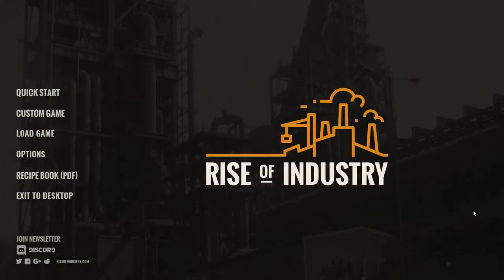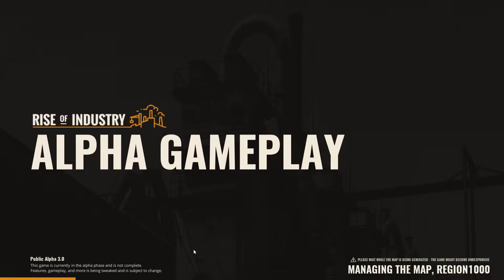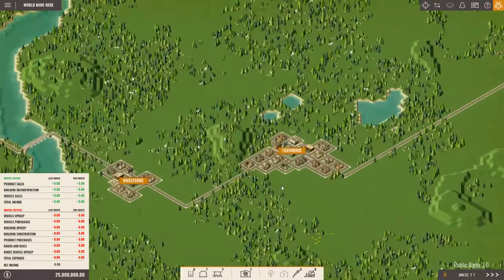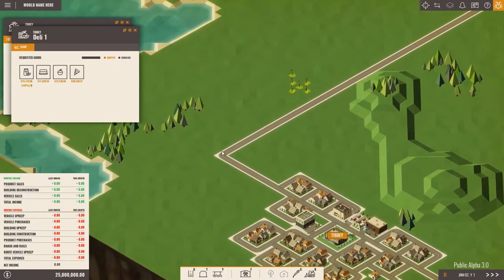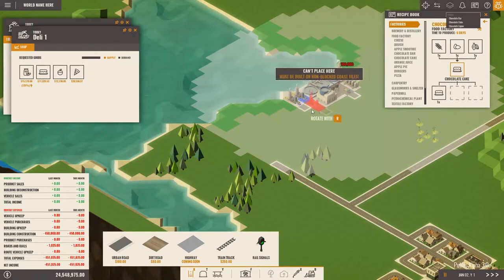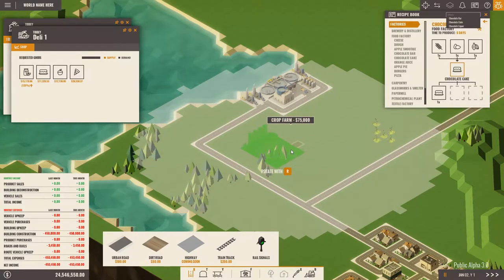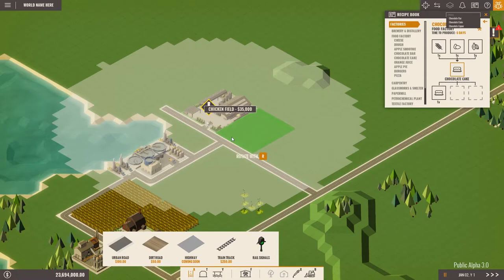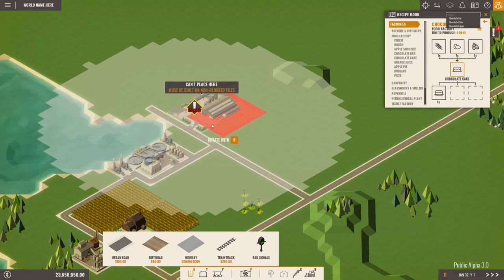Nox Plays... Rise of Industry (Alpha 3.0 Gameplay) | Ep. 1: Baking Chocolate Cake?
Rise of Industry Alpha 3.0 is here, and with it have come some great new additions to this already incredibly fun and complex game. We begin in the small state of Nox, where a few cities struggle to put their names on the map. To help them grow, we first turn our attention to Tibbey, a tiny town with much promise. Our first production? Chocolate cake, of course, as it's one of the new additions to the game. Other changes include...

- Rivers and Dirt Roads: a couple of little things to make your maps stand out a bit more!
- Revamped Town AI: now with Types & Personalities, depending on what resources are nearby, and they've been trained to do Town-to-Town-to-State trade. Expect lots of AI trucks scuttling around!
- Train Signalling: a first iteration of a very complex system, you can now begin to customize your train empire with one-way tracks to try and prevent crashes.
- Truck Depot: cheap alternative to Train Terminals.
- Warehouse: a new type of building, designed to be placed in the middle of industrial hubs.
- Plantation Farm: where else can you grow Cocoa and Sugar?
Lots of new recipes: completely revamped the food industry. Time to make some Chocolate Liquor and Candied Apples!

Take the reins of a small company and grow it into an industrial and financial empire!

Gather resources by building farms, mines, oil and gas wells and many more. From the most basic materials there will be a wide range of products you can manufacture and ship to towns. Keep the economy moving and keep the masses' needs fulfilled.

Facilitate the transportation of both raw and finished products at every stage of production with the help of roadways, trucks, trains, ships, and even zeppelins. Each mode of travel has it's own advantages and drawbacks, and it's up to you to sort the logistic puzzle.